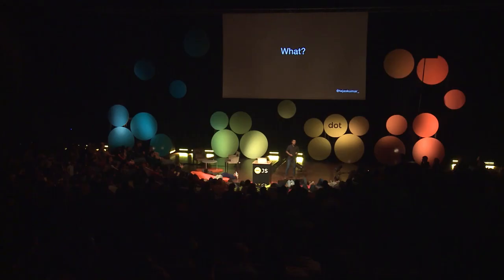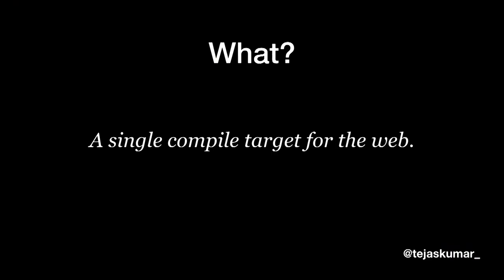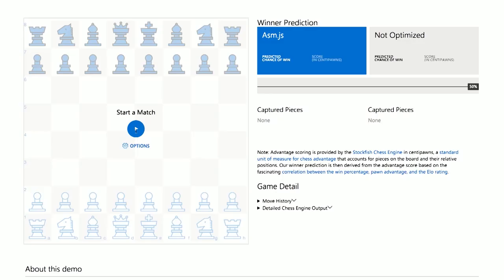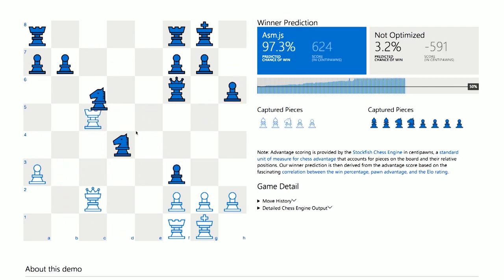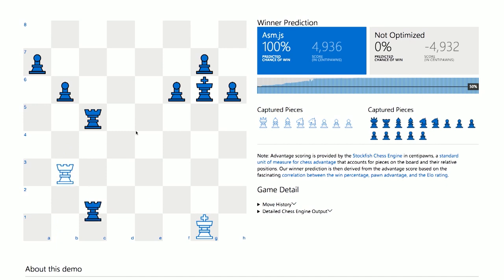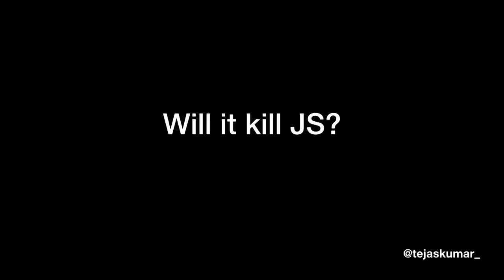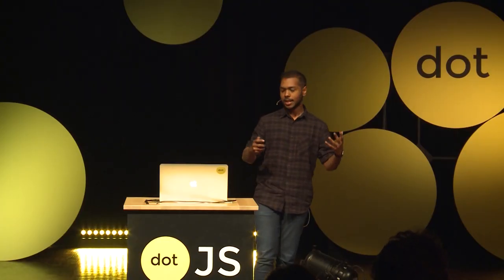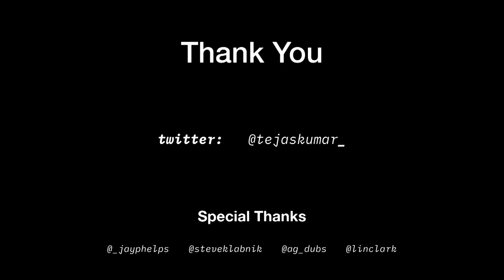dotJS 2018 - Tejas Kumar - A Quick Recap on WebAssembly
Tejas outlines the emerging technology that is WebAssembly: a compile target for the web and explores the question "will WebAssembly kill JavaScript?" featuring a demo of asm.js, a precursor to WebAssembly from the Microsoft Edge team.